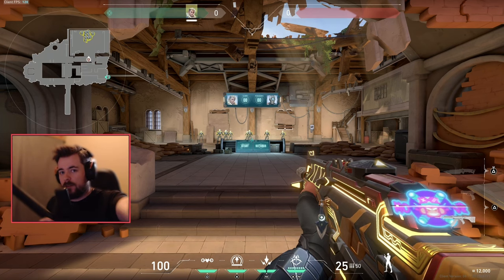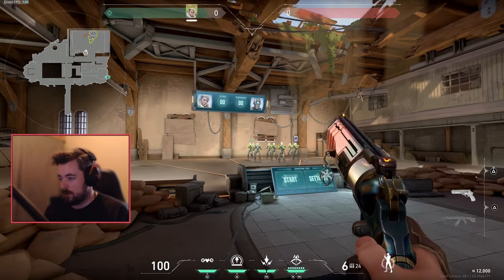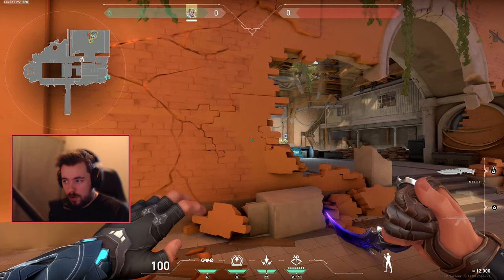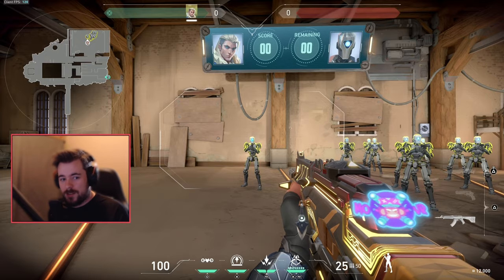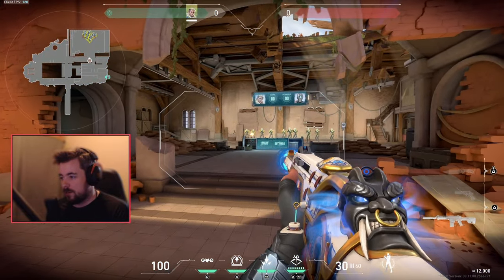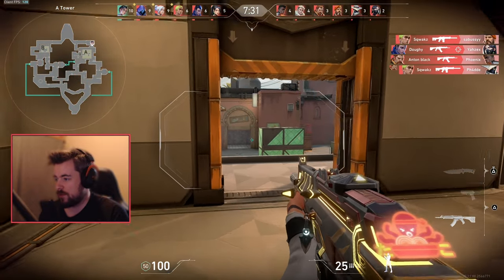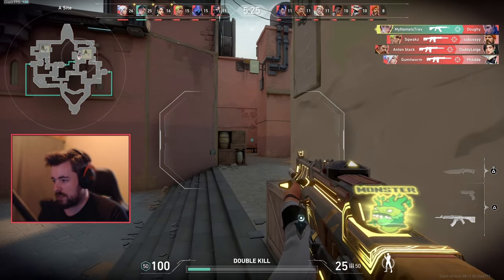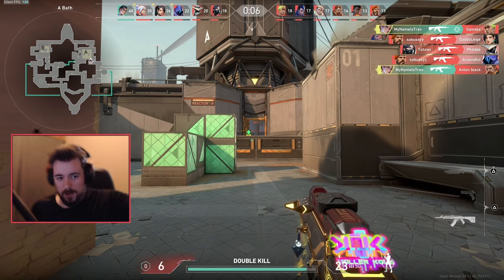Essential Tips and Tricks to Win Gun Fights in Valorant Console!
Ready to dominate your opponents in Valorant on console? In this video, we cover the Essential Tips and Tricks to Win Gun Fights and take your gameplay to the next level! From perfecting your aim to mastering movement, these strategies will give you the edge you need to win more matches. Whether you're new to the game or looking to refine your skills, these tips are designed to help you improve and succeed.

We'll break down key techniques for better aiming, effective use of cover, optimal sensitivity settings, and more. Join us and start winning more gun fights today!